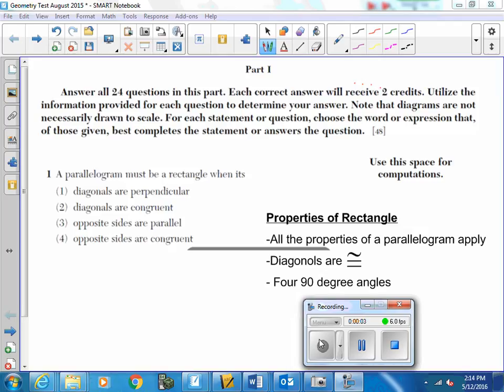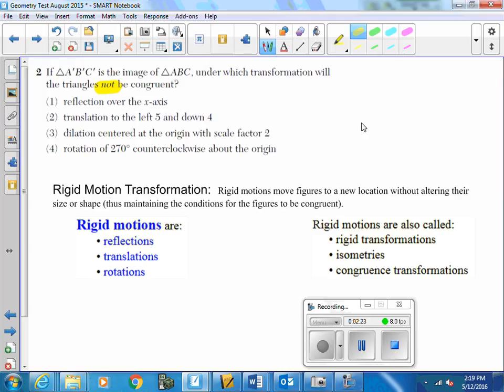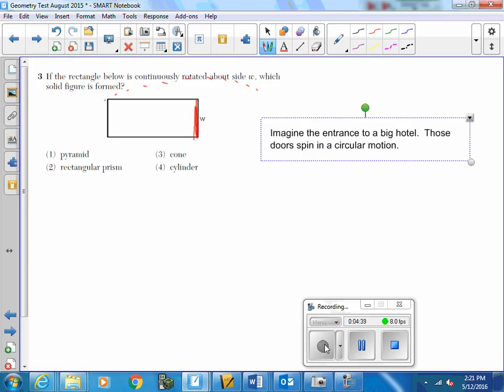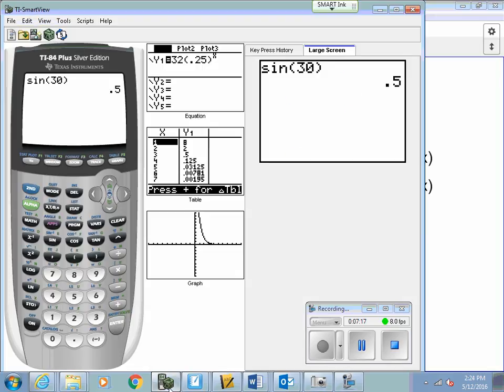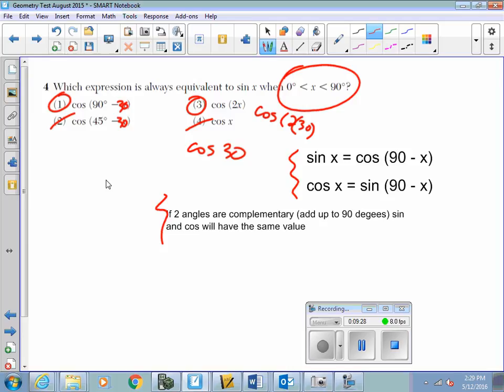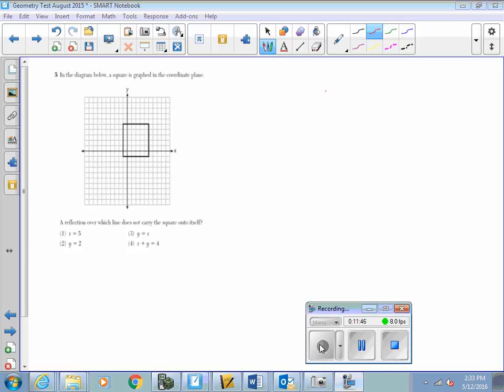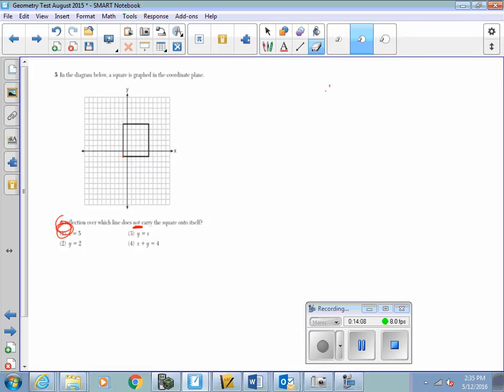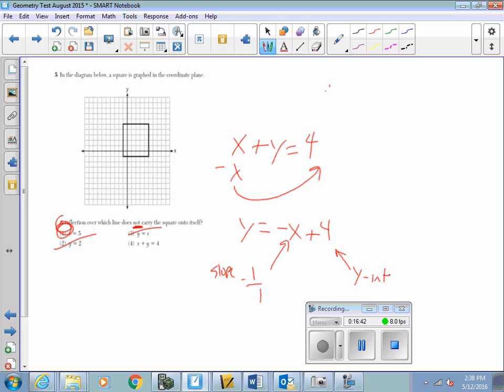problems 1 5